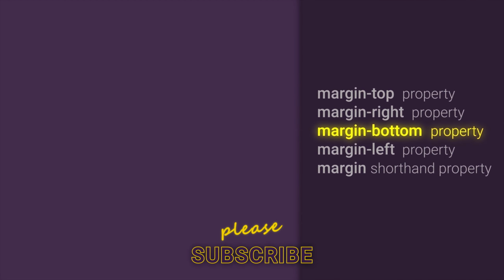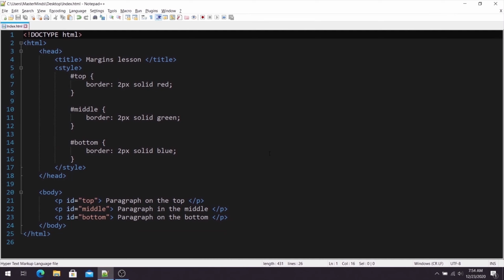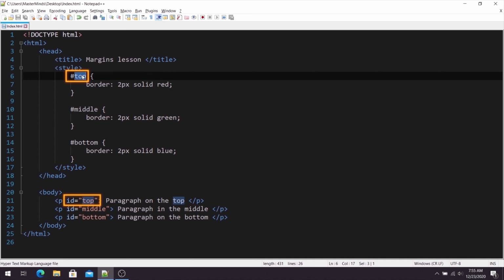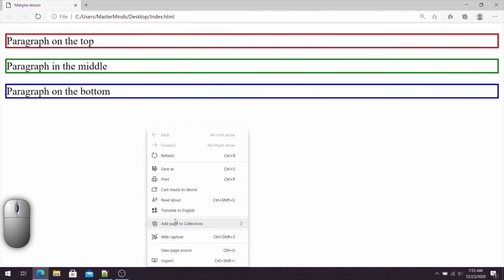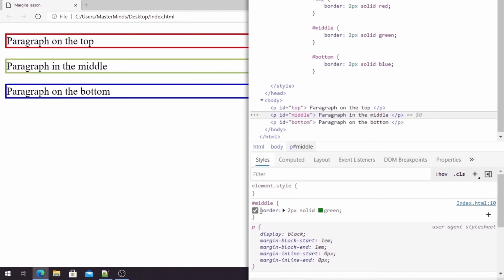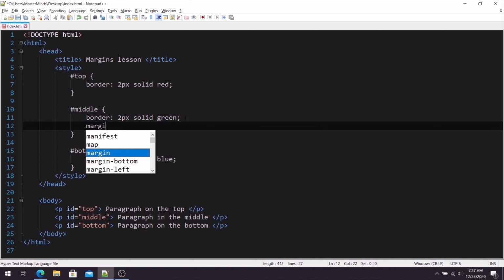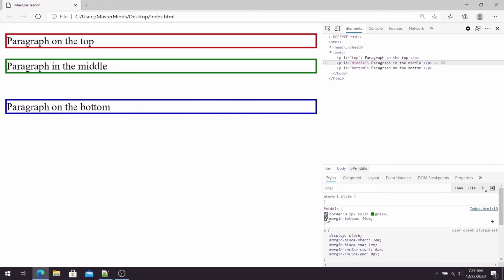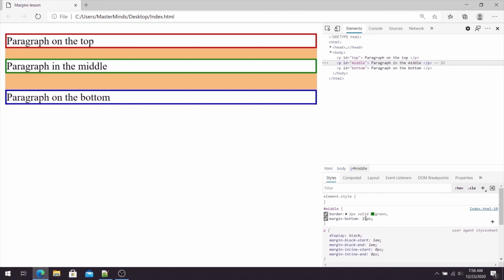CSS for beginners 35: margin-bottom property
Hi there and welcome! 😊 In this video, we will learn what is margin-bottom property.

With margin-bottom CSS property we can define distance between selected HTML element and element that is positioned on the bottom side of that element:
➡️ div { margin-bottom: 15px; }

In example above, we have margin-bottom value 15px which means that distance between div and element that is on bottom side of the div will be 15px.